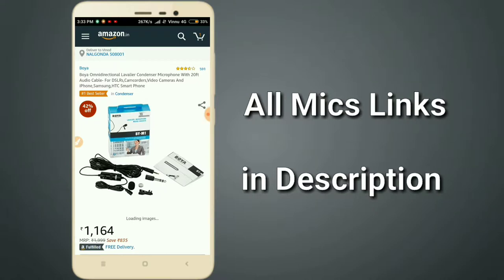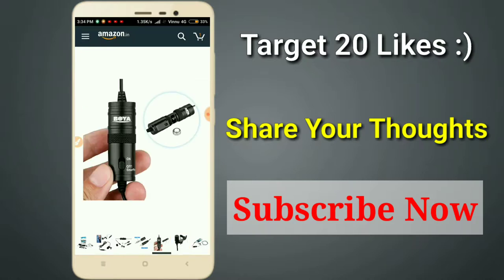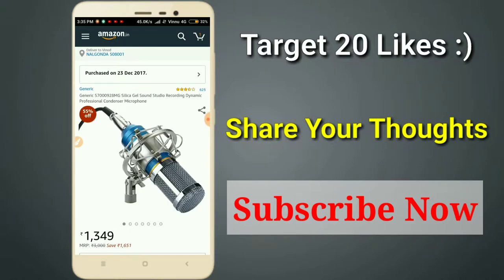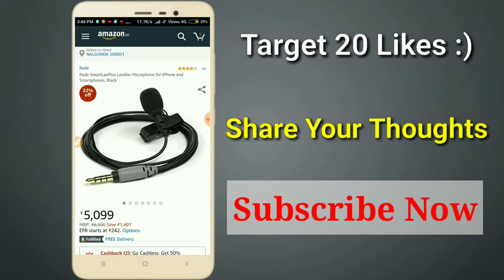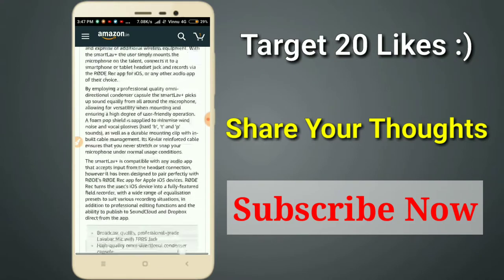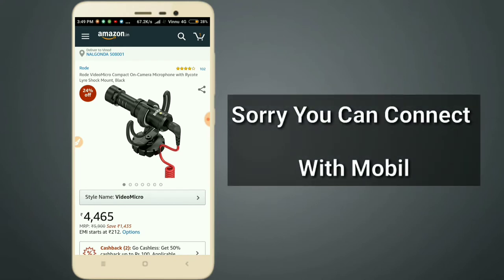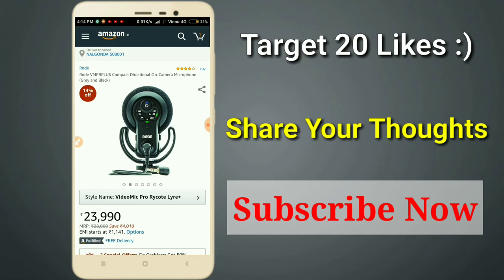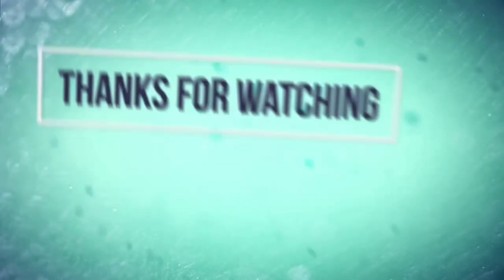Best Mic for Youtube Videos and Singing and Short Fims in Telugu~Under 25000 in India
Microphones Links:-

Boya M1 :-

Generic Mic:-

Snowball mic:-

Rode Wired Mic:-

TRSS to TRS Adapter:-

Rode NT1 Mic:-

Rode VMPRPLUS Compact Directional On-Camera Microphone:-

🔭➡️Hope You All Love This Video. ❤️❤️❤️
✔️ My Gear
☑️ My Cemara & My Mic:- Redmi 3s prime Mobile
☑️ Tripod
☑️ Photo Editing:- Picsart

Best mic for youtube videos telugu.
Best mic for singing telugu.
best for mic for short films.
best budget mic for youtube videos telugu.
best budget mic for smartphone.
best budget mic for singing.
best budget mic for short films telugu.

About : Tech Boy Vinnu is a YouTube Channel, where you will find technological videos in Telugu, New Video is Posted Everyday :)

Thank you.. Jai Hindh! 🙏🙏🙏..!